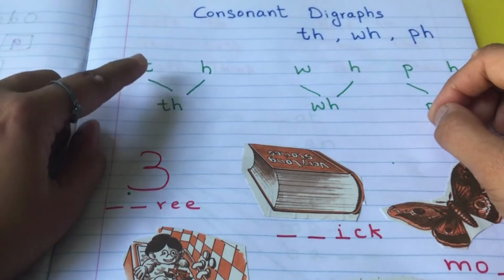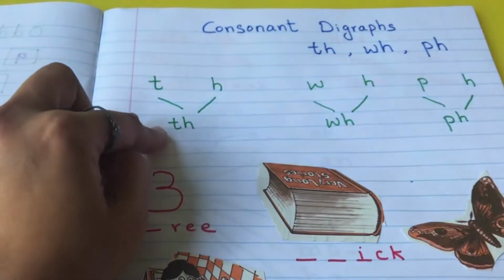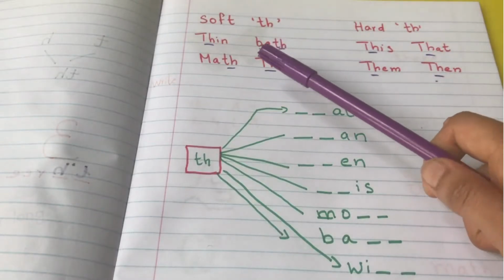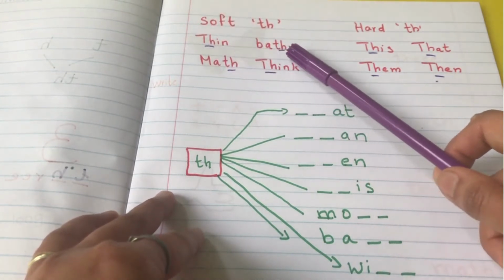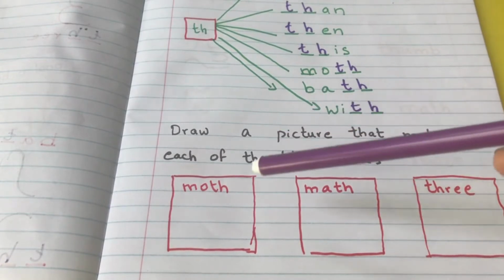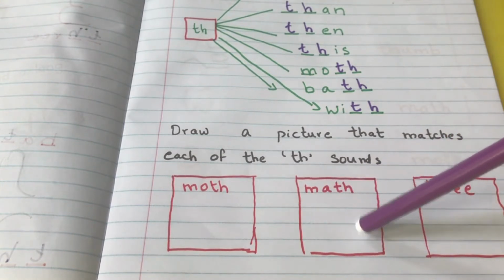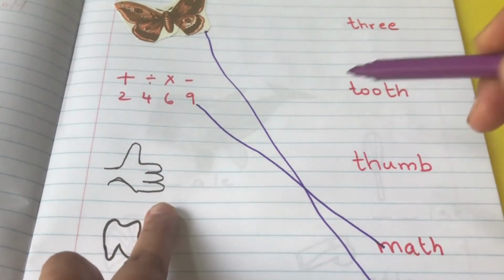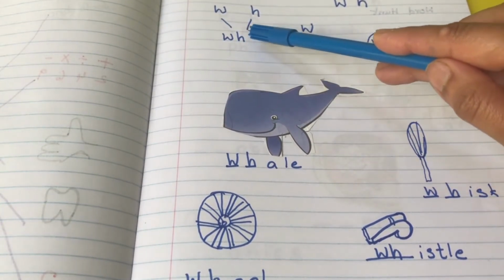How to teach digraphs? th, wh, and ph sounds# Activity sheets# UKG# SKG# 5 to 6 year olds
In this video, I have explained how to introduce consonant digraphs th, wh and ph. I have also included worksheets to practice these sounds. I hope you will find this video useful to teach your kids.